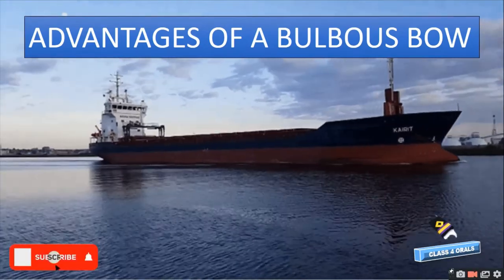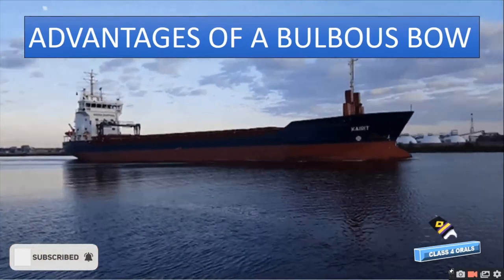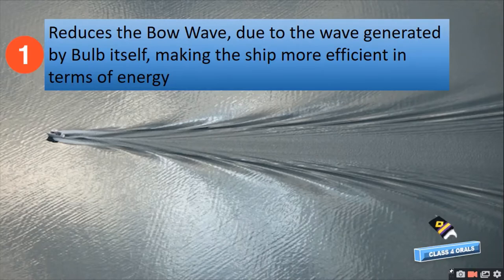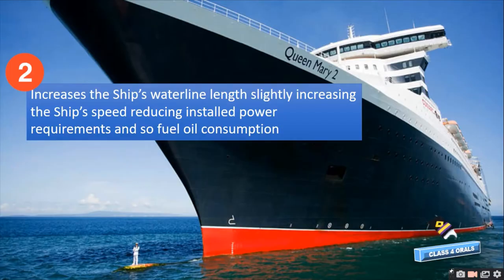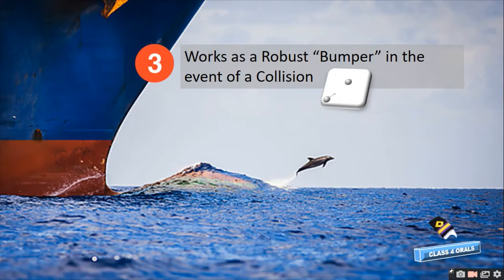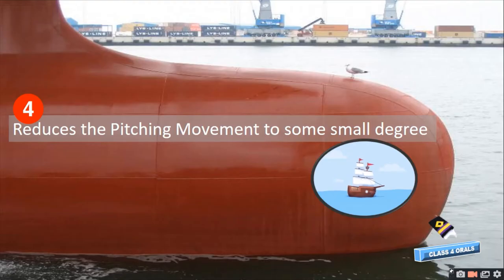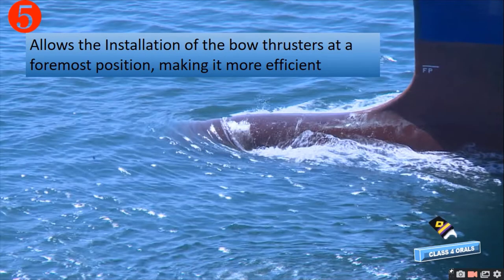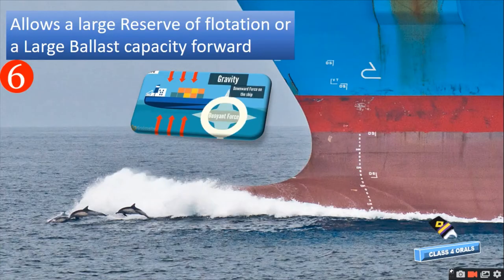Advantages of a Bulbous Bow in a Ship 🚢| Important Points Discussed | Must Watch | COSCPOOL Orals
Hey Guys, Advantages of a Bulbous Bow in a Ship